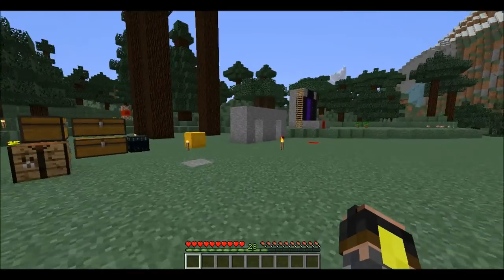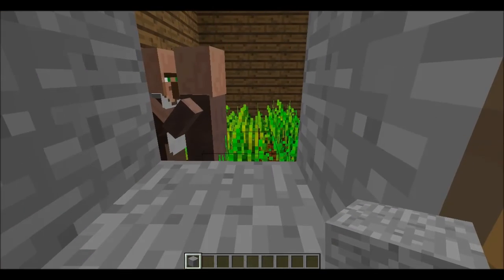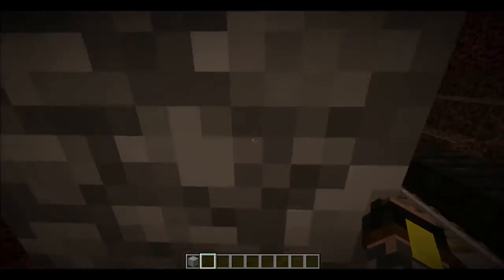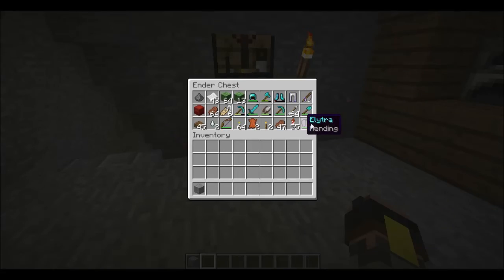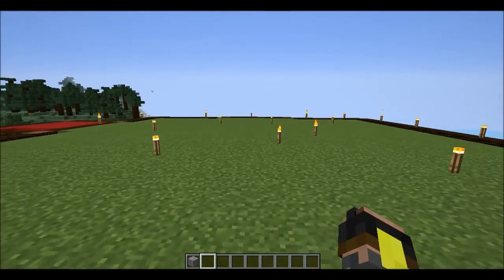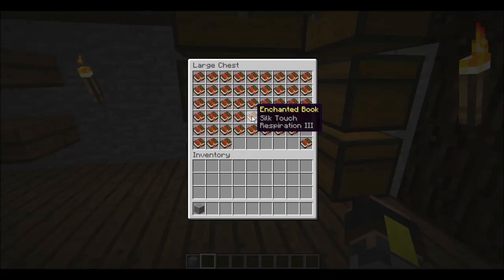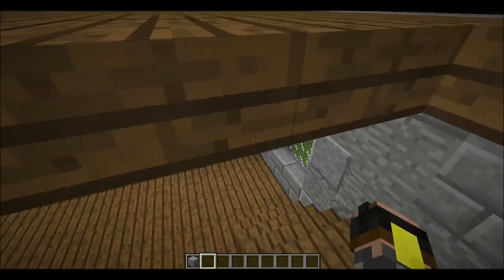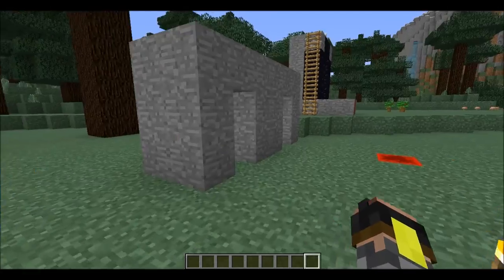Minecraft 1.12.1 SSP Ep.25 - World Tour + Download! | Domains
This episode is kind of a milestone for the series, so we celebrate with a little bit of a world tour and a world download, so you can play with me. Every 25th episode, there will be a new download.
Domains is a Minecraft Survival Singleplayer (SSP) world where I want to build up the world and make it look beautiful and interesting, as well as try out a few things I'm not good at - like, after some time, we'll try to make some redstone farms.
Music is from Free Music Archive.
One melody I've made myself and is called Vagarycraft.
Resource Pack:
Vagarycraft: Homemade, not available for download.